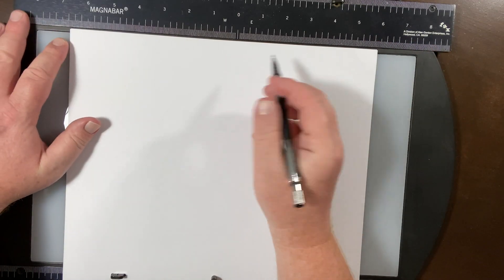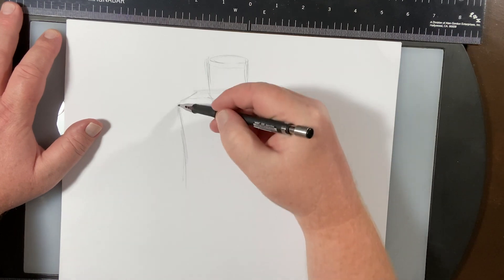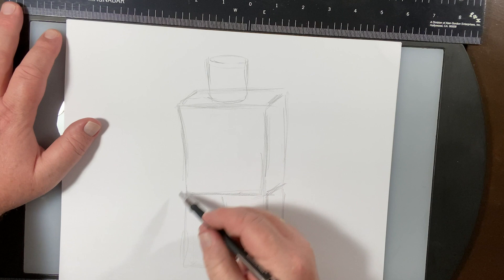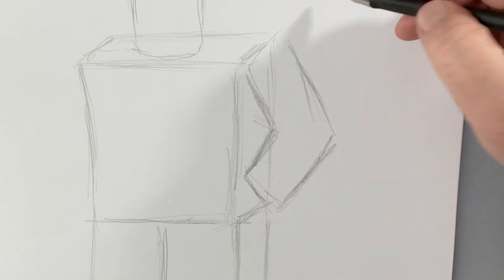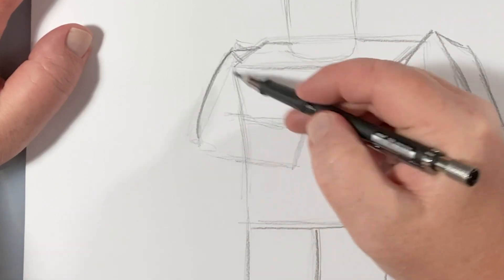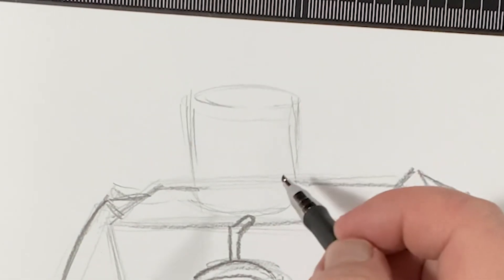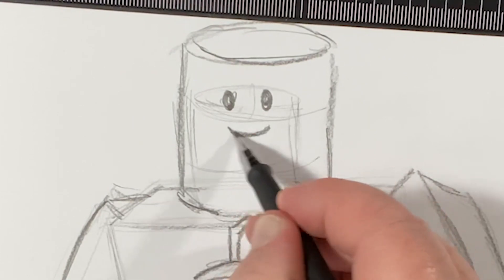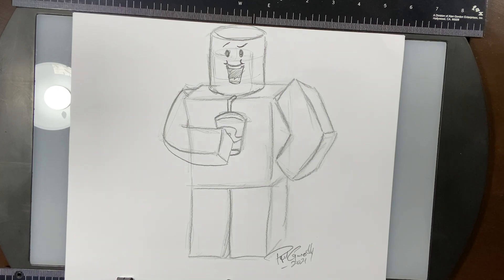Draw ROBLOX NOOB | easy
Today, we will be going over How to DDraw ROBLOX NOOB | easy. Join me in learning how to draw like the pros. Once you are done, you can decide how to improve on it and make it your own!

🔵ATTRIBUTION 🔵